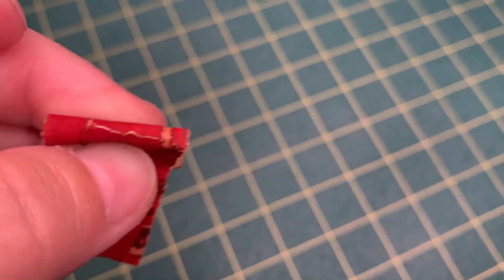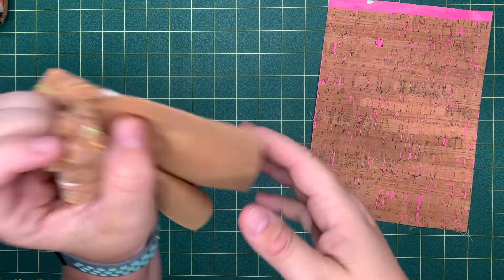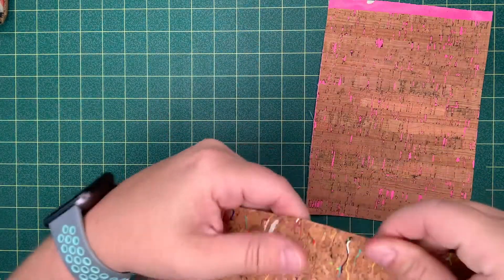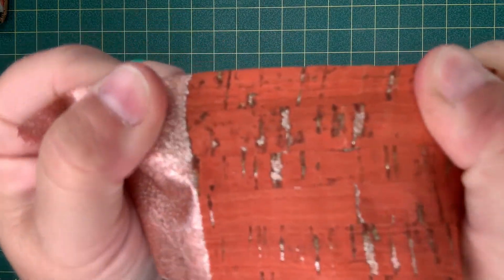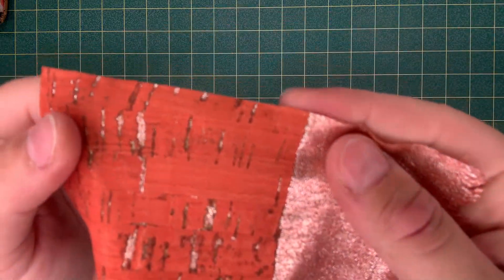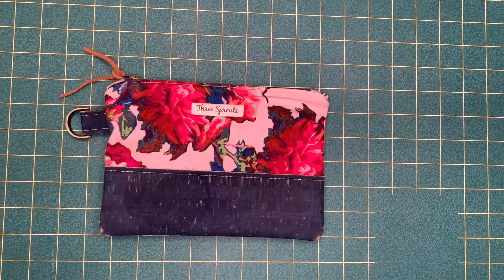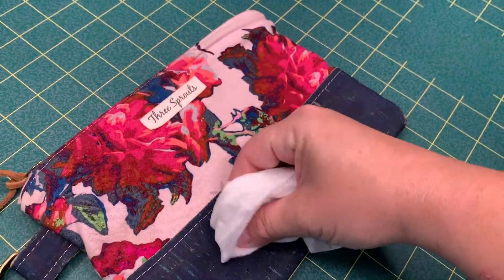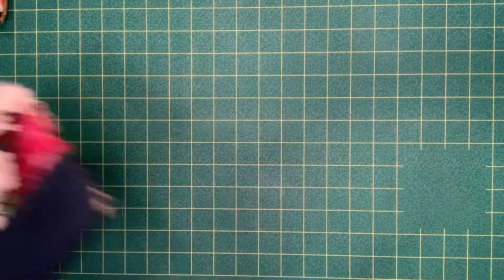Quick Concepts: How to Choose Quality Cork Fabric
What exactly is the difference between Crafting & Designer Cork Fabrics? Michele walks you through some tips on how to know if that cork fabric you're putting into your next project will last.